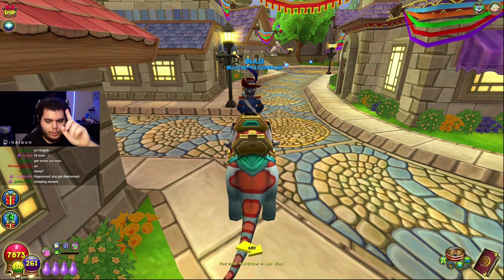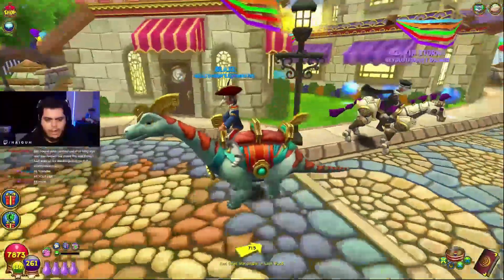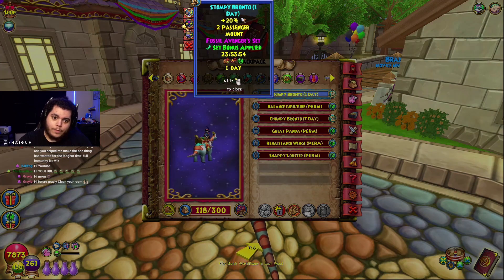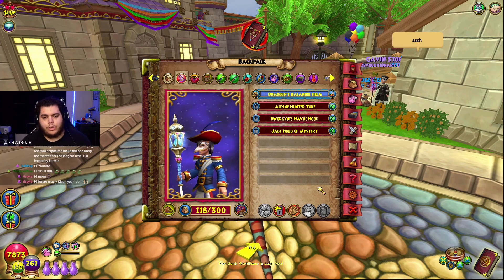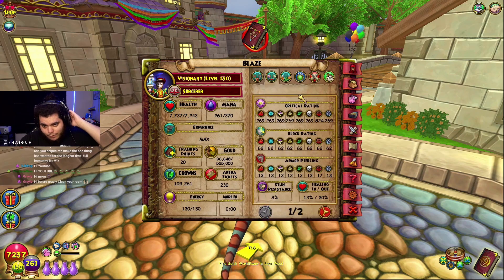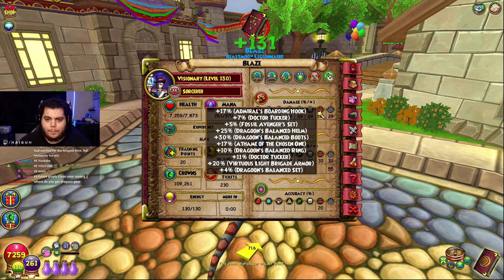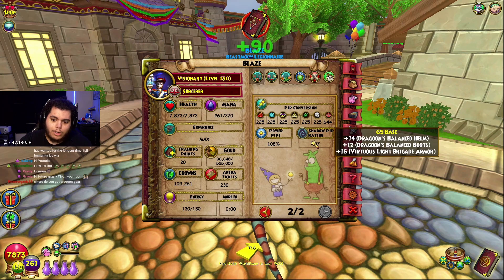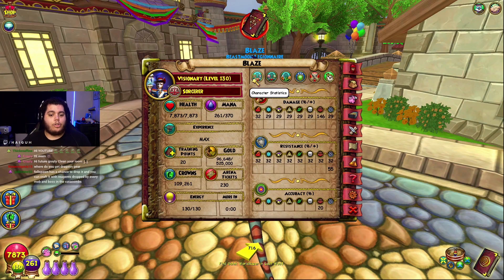Wizard101: UPDATED Level 130 Max DMG/CRITICAL Balance Build!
Yay +3% Damage!